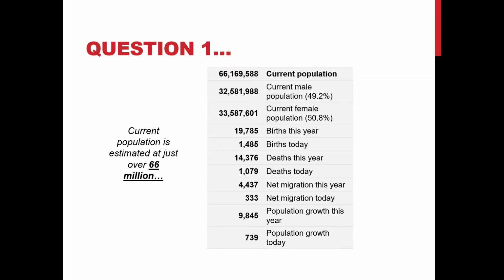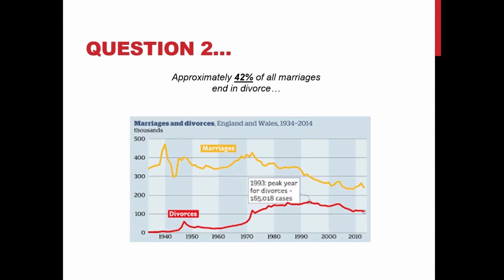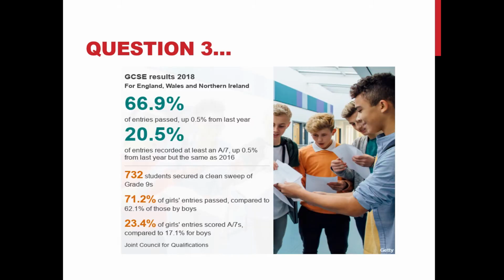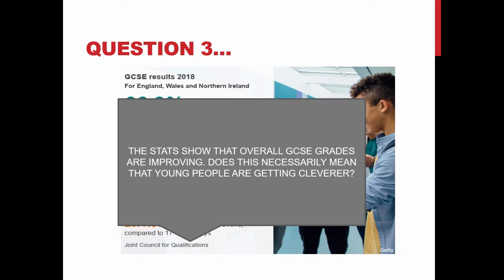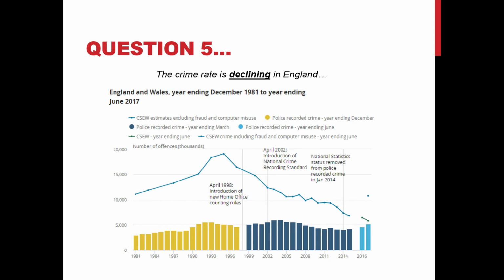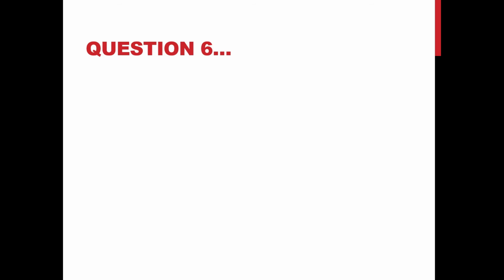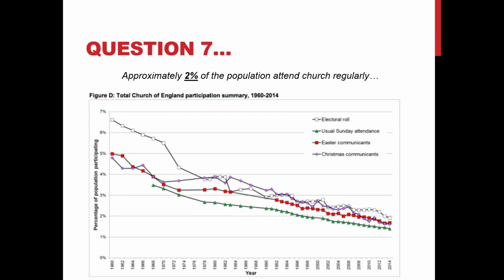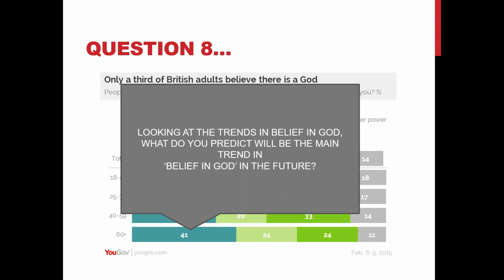Virtual Taster Days - Sociology Taster Day Activity